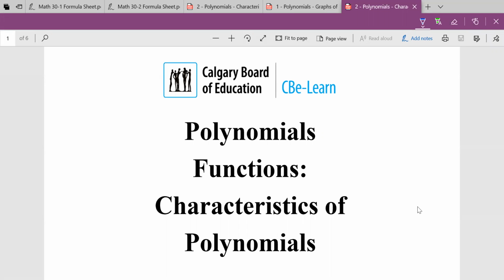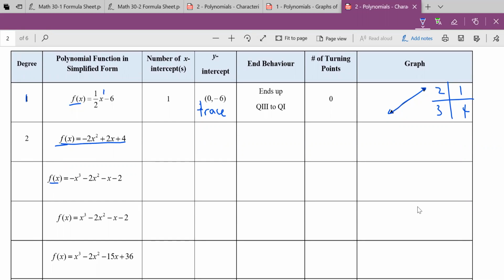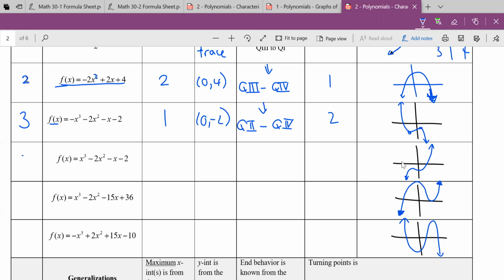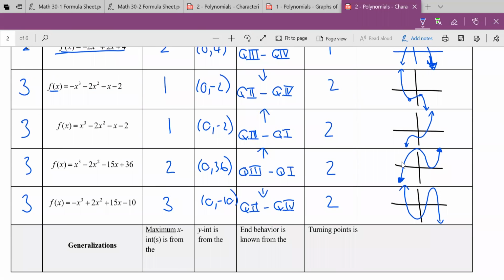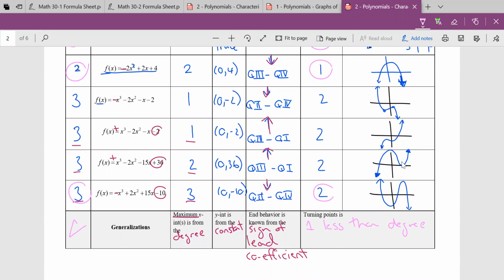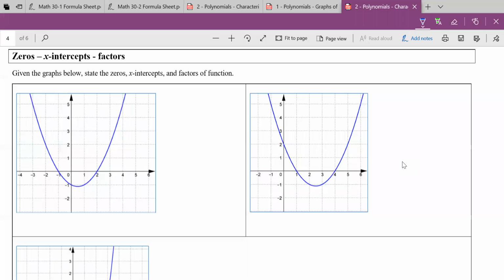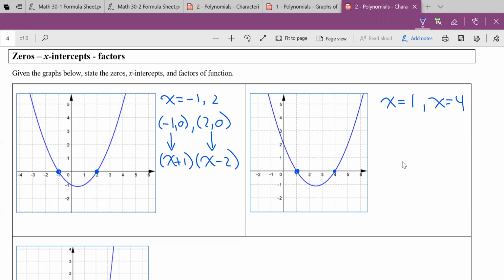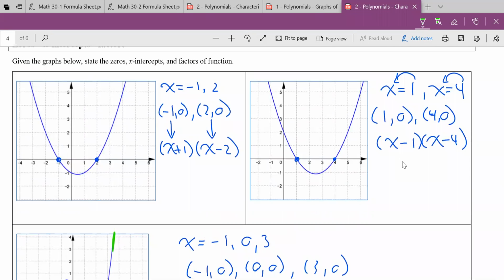Characteristics of Polynomials | Math 30-2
This lesson covers Characteristics of Polynomials.